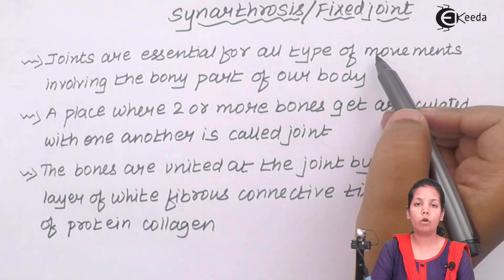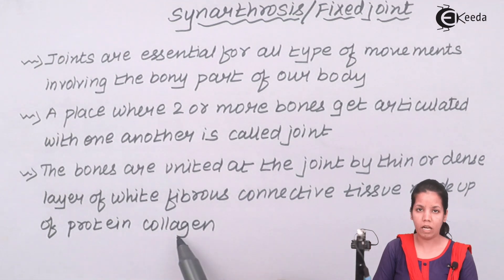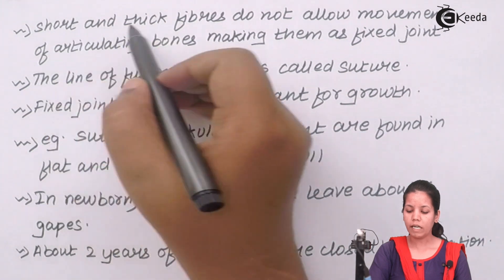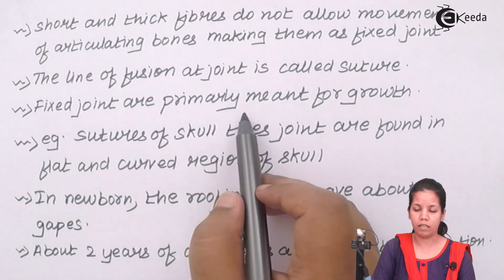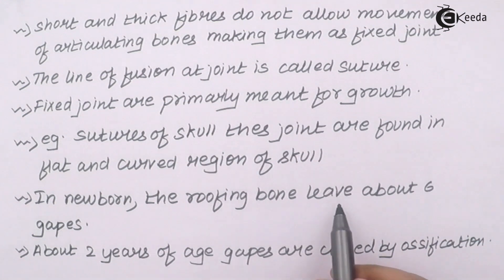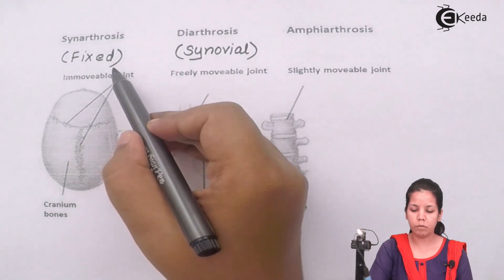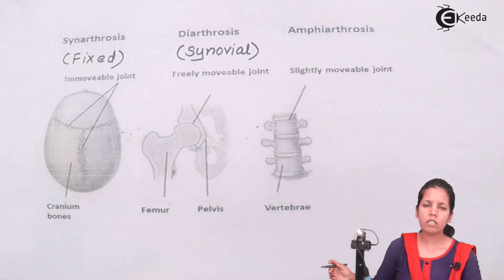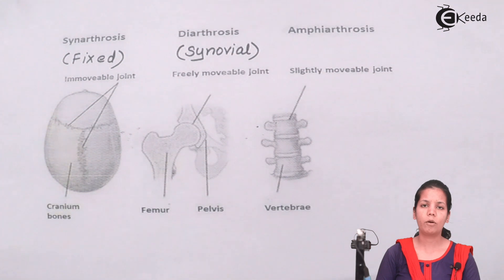Synarthrosis/Fixed Joint - Human Skeleton & Locomotion - Biology Class 11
Synarthrosis/Fixed Joint  Video Lecture of Human Skeleton & Locomotion Chapter from Biology Subject for HSC, CBSE & NEET.

Happy Learning : )